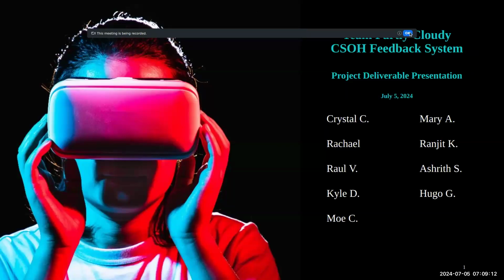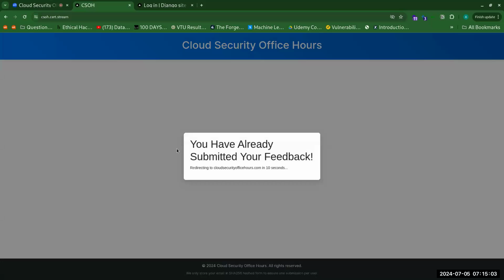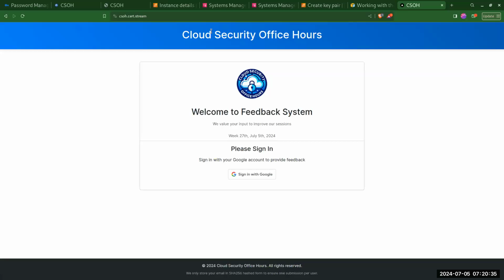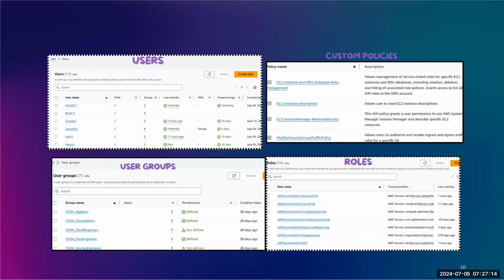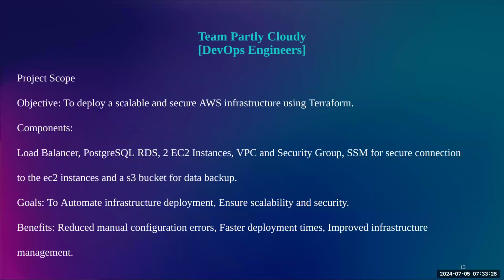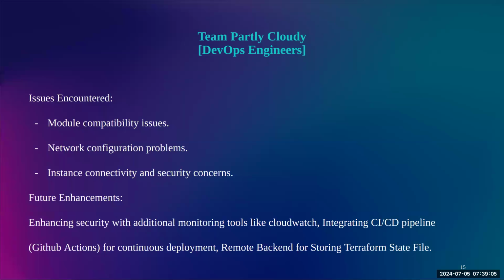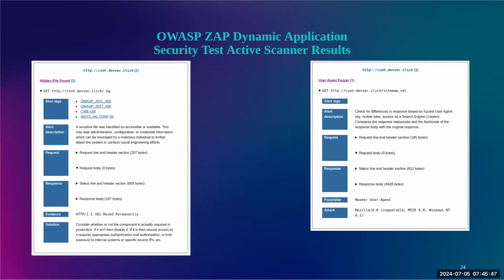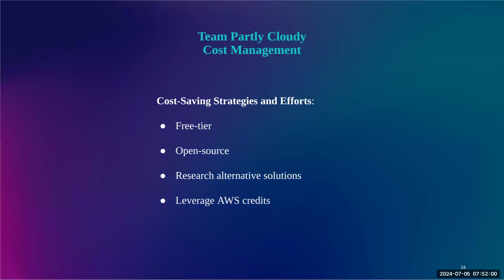Mastering Cloud Security: Partly Cloudy's Feedback System for Cloud Security Office Hours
Join us as Partly Cloudy from the Cloud Security Office Hours (CSOH) community presents our comprehensive feedback system developed to support our weekly meetings.

Video Content:
Introduction: Meet our team and get an overview of the project.

Project Requirements: Understand the essential requirements driving our solution.

Application Front End & Back End Walk-through: See a detailed tour of our feedback system.

Current Cloud Architecture: Explore the structure of our cloud setup.

Cloud Administrator Activities: Discover the tasks and responsibilities handled by our cloud admin and learn about implementing least privilege on EC2 and RDS instances.

DevOps Activities: Dive into our infrastructure as code with Terraform.

Security Auditing, Testing, and Detection and Response: Get insights into our cloud, application, and infrastructure security measures.

Project Management Activities: Understand how we managed and coordinated the project.

Bonus Project Features: See additional features we incorporated.

Cost of Implementing Production Solution: Review the financial aspects of our project.

Production Architecture: Discover our planned production setup.

Cost Management: Learn how we managed and optimized costs.

This recording is a must-watch for anyone interested in cloud security, application development, and database management. Learn from our experiences and discover practical solutions that you can apply to your own projects.